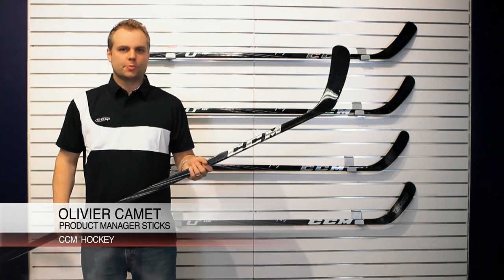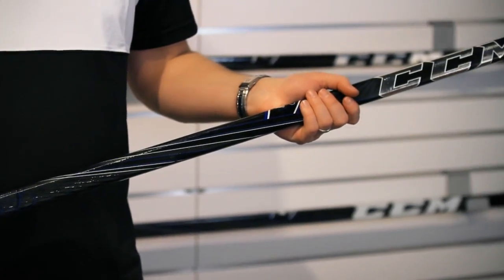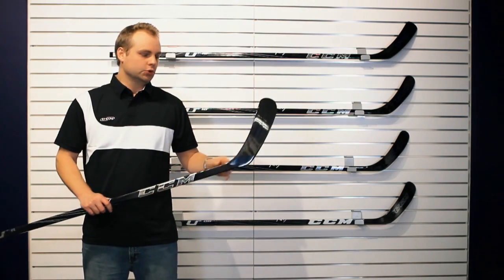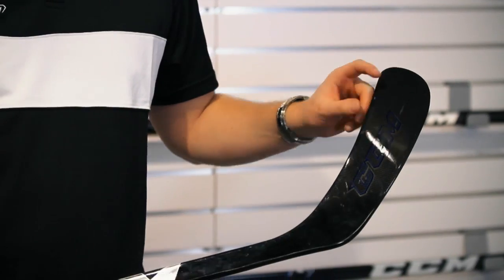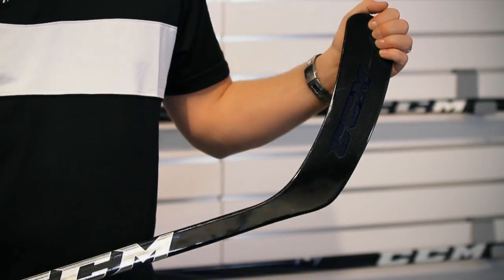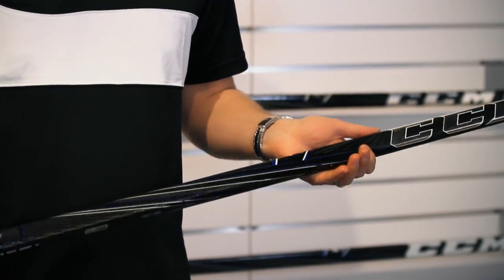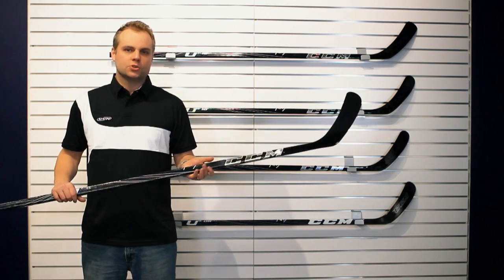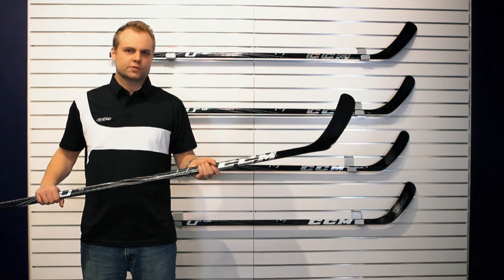CCM U+ CRAZY LIGHT STICK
Olivier at CCM introduces the new CCM U+CRAZY LIGHT stick available at Source For Sports® hockey retailers this spring 2012.

Check out the one of the lightest sticks on the market. Make sure to stop by your hockey experts at Source For Sports® April 1st, 2012 and pick one up.